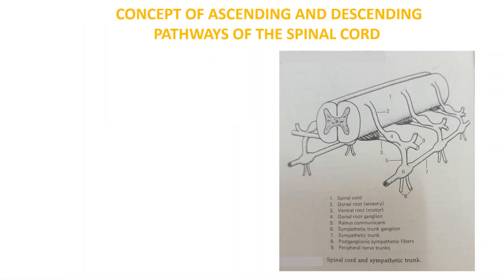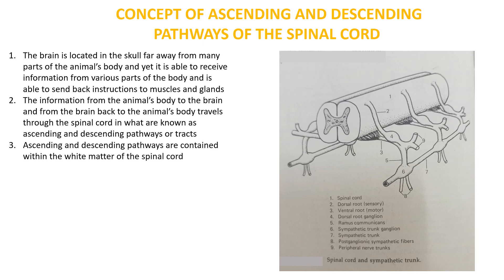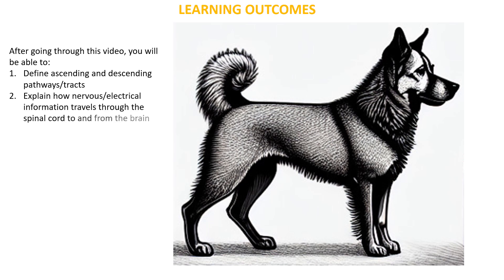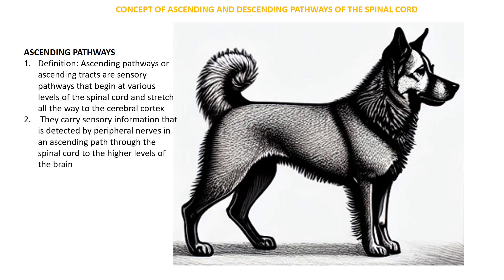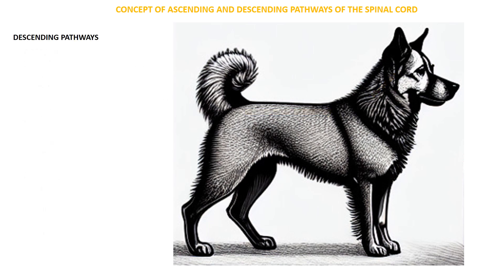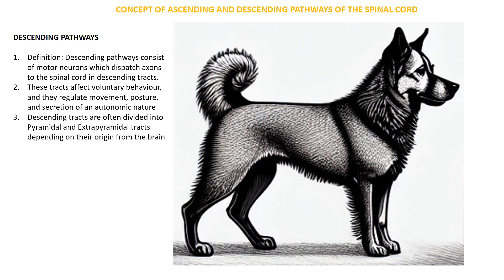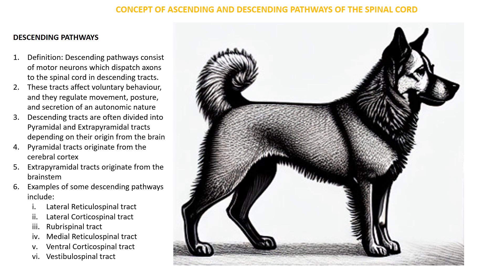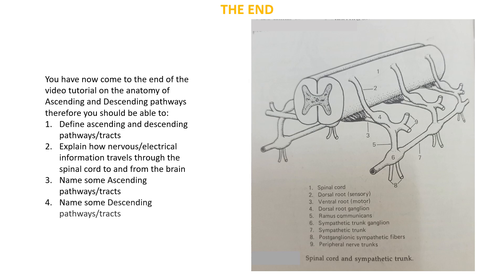Spinal Cord Ascending and Descending pathways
In this video I have explained the functions of the Ascending and Descending tracts or pathways that are located in the spinal cord. These pathways are important because they ensure that sensory stimuli received from various parts of the animal's body is transported as electrical impulses to the brain and motor feedback is transported from the brain to the effector organs such as muscles and glands.